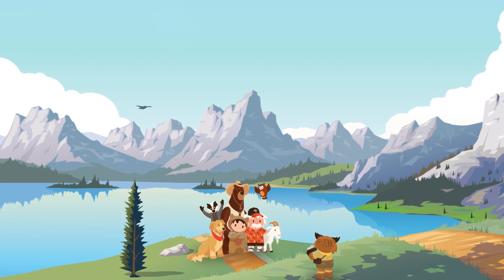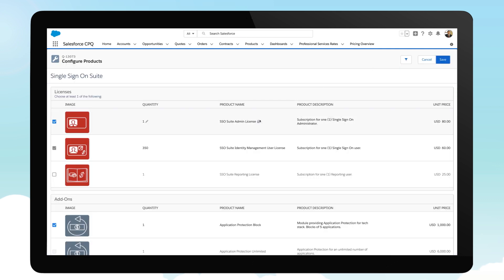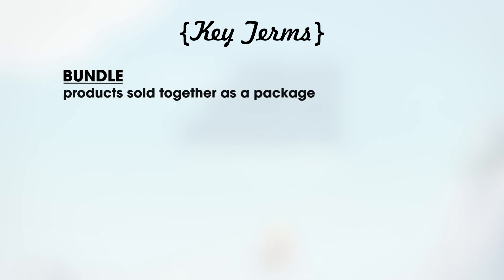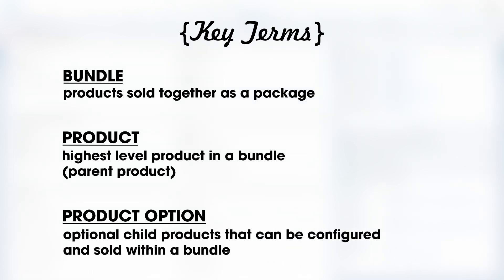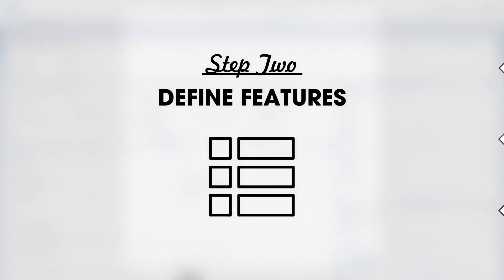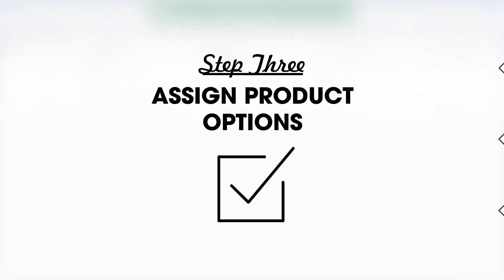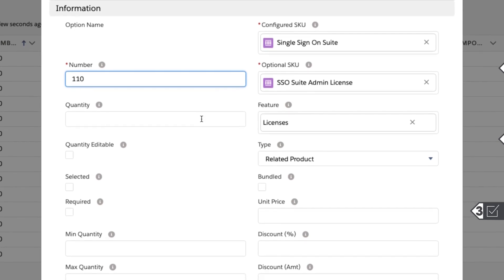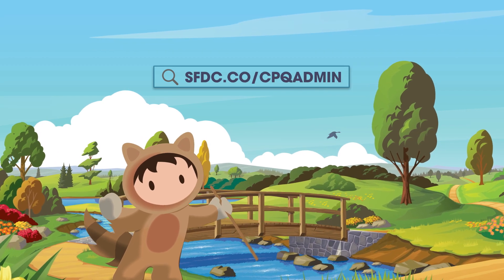Improve Up- & Cross-Selling Salesforce CPQ Bundled Quotes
In this demo video, you'll see how bundled quotes from Salesforce CPQ can help your sales team better up-sell and cross-sell. Bundles are when a set of products are sold together as a package. We use configuration rules within CPQ to guide reps to select the right products for each bundle. Watch the video to learn three steps to easily create bundled products, as well as the benefits your business can see from product bundling. By allowing you to configure a product to function as a bundle, define its features, and assign rules to its product options, Salesforce CPQ makes it easy to create the right bundled quotes for your customers

Check out our full playlist of micro demos for Salesforce Admins Or, to learn more about CPQ & Billing, take our Admin trail

Video transcript:
Here we go. One, two, three.

With Salesforce CPQ, it's easy to create bundled quotes to help your team promote upsell and cross-sell opportunities and build packages that are technically valid. Let's take a look.

Configuring the right quote is all about putting together a solution that meets the customer's needs while staying within certain guardrails. This quote is for a solution suite that contains multiple products. And although some items are preselected and required, you can easily include a few add-ons to better meet the customer's needs. Here are three steps to creating bundled products.

Before we begin, it is important to understand some key terminology. Products can be set up and sold on their own or as a package. We use the term bundle to refer to products that are sold together as a package. For this video, we will use the term product to describe the parent product, which is the foundation for the bundle. The additional products sold in the bundle under the parent product are called product options. Let's get started.

First, configure the product to function as a bundle. Since a bundle is a product that acts as a parent with additional children products sold beneath it, the first step is to turn on configuration of the existing product to allow for the quoting of its product options. Next, define the product's features. Features are a way to organize product options within a bundle. From the product, give the feature grouping a name and define its constraints. You can even categorize the groupings into tabs to further organize the product options offered and improve the user experience.

And finally, set product options to define the relationships between products. Starting on the right side of the page, define the product, the product option, and which feature that product option belongs to. Product options empower you to override an individual product's pricing behavior when it's part of a bundle. You can also define the behavior of the product options such as setting its default quantity or whether it is preselected or required. By allowing you to configure a product to function as a bundle, define its features and assign rules to its product options, Salesforce CPQ makes it easy to create the right bundled quotes for your customers. To find out more, take our admin trail.